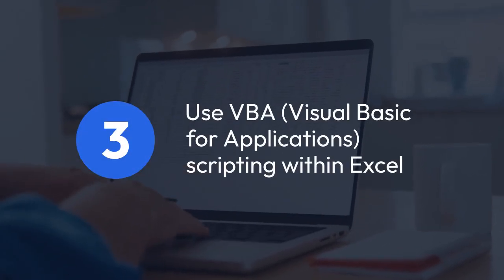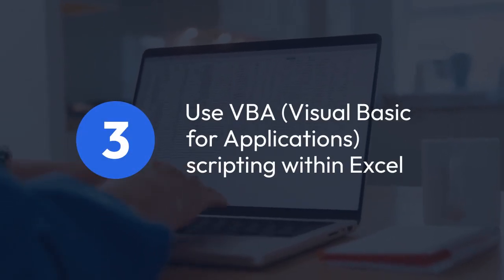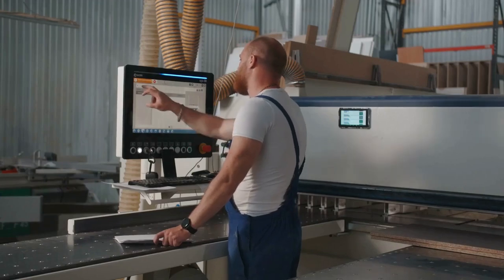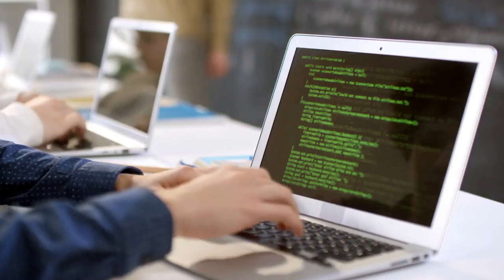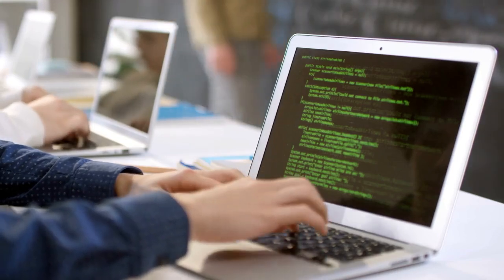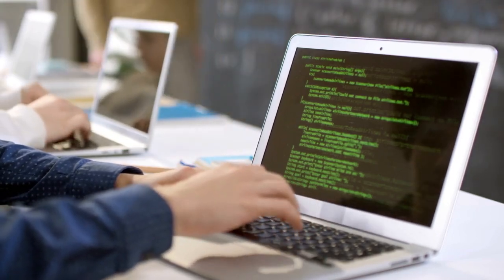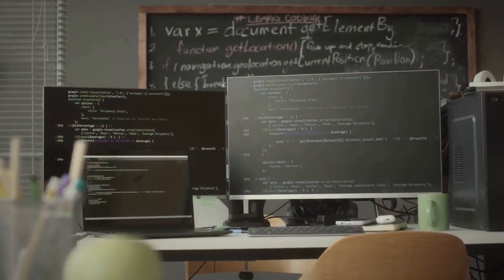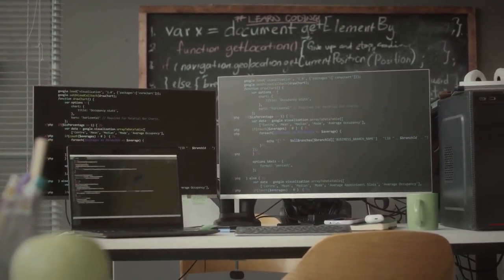How to Open Multiple Excel Files at Once?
In this tutorial, you will learn how to efficiently open multiple Excel files at once. Whether you're working on a project that requires you to access several spreadsheets simultaneously or simply want to streamline your workflow, this video will guide you through the process step by step. Say goodbye to the hassle of opening each file individually and save time with this handy Excel tip!